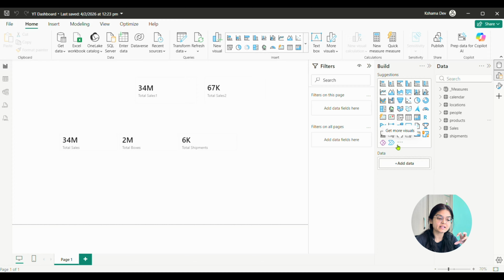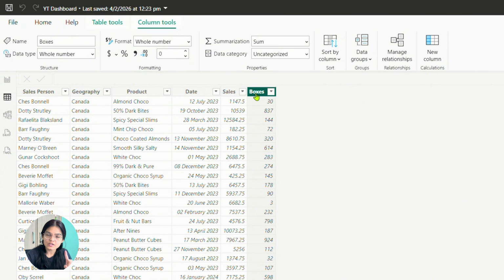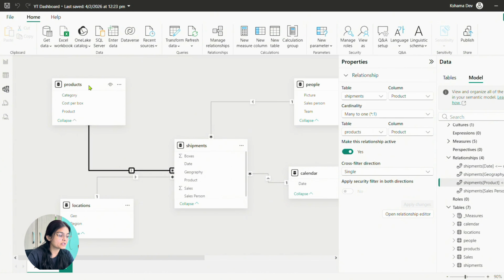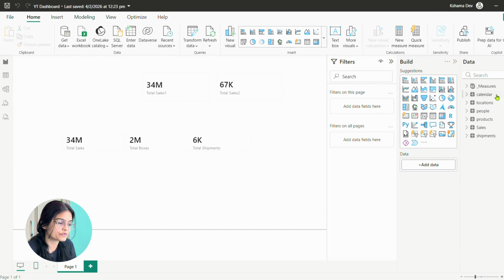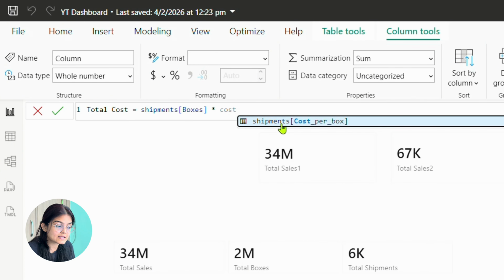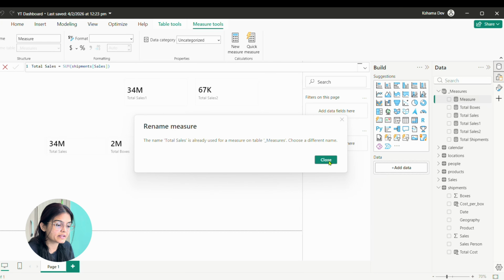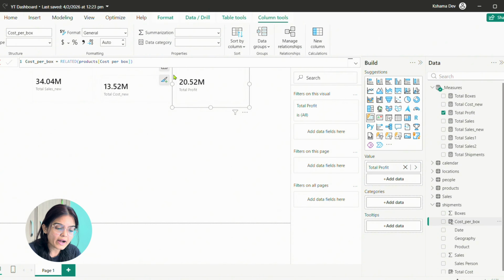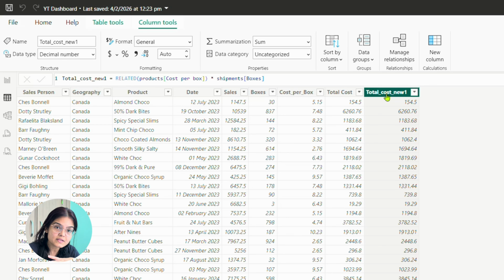RELATED Function in Power BI Explained | DAX with Real Example | Interview Question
In this video, I explain the RELATED() function in Power BI with a practical example.

We bring Cost per Box from the Products table into the Shipment table using a One-to-Many relationship.

You will learn:

✔ What is RELATED() in DAX
✔ How it works with relationships
✔ Why it works only from Many → One
✔ How to use it in Calculated Columns
✔ Real business use case (Total Shipment Cost)
✔ RELATED vs LOOKUPVALUE

If you’re preparing for Power BI interviews or improving your DAX skills, this concept is a must.

[How to Use RELATED Function in Power BI | DAX Tutorial for Beginners
RELATED vs LOOKUPVALUE in Power BI | DAX Explained with Example
Power BI RELATED Function Explained in 10 Minutes (Step-by-Step)
Power BI DAX Tutorial: RELATED Function with Practical Business Example
Pull Data from Another Table in Power BI using RELATED() | DAX Guide
One-to-Many Relationship in Power BI + RELATED Function Explained
Power BI Interview Question: Explain RELATED Function with Example
related function in power bi, power bi related function, dax related function,
how to use related in power bi, related dax example, power bi dax tutorial, related vs lookupvalue,
calculated column power bi, power bi data modeling, power bi relationships explained,
how related function works in power bi
related function example with one to many relationship
bring column from another table power bi
power bi interview questions dax
how to fetch data from another table in power bi
related function in calculated column
dax functions for beginners
power bi data modeling interview questions